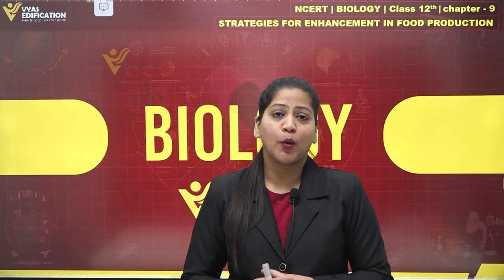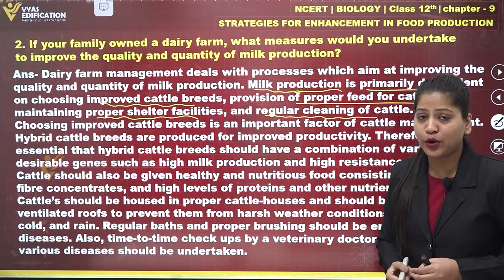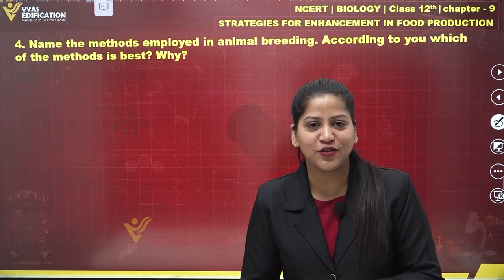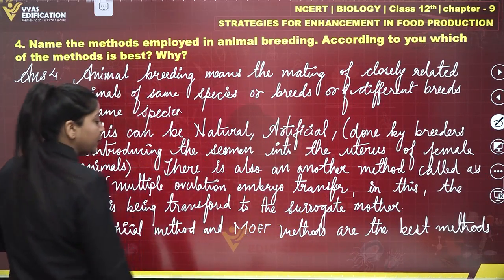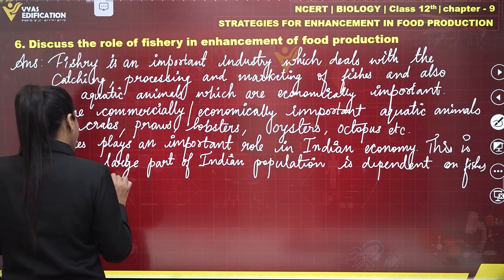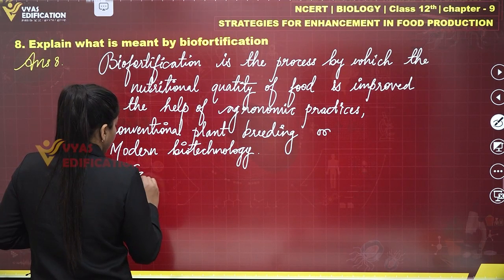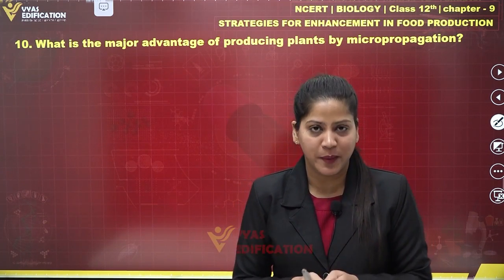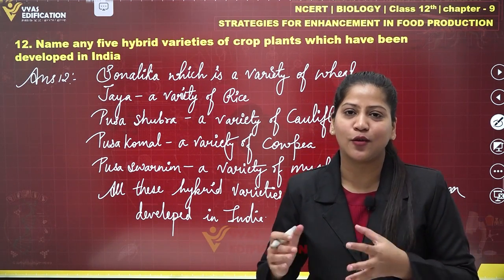NCERT Class 12th Biology Chapter 9 Strategies for Enhancement in food Production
CBSE Solutions
NCERT Solutions
NCERT 11th
NCERT 12th
NCERT 11
NCERT 12
CBSE 11th
CBSE 12th
11th Solutions
12th Solutions

12th Passed or currently in 12th  Students - Path Breaker JEE (1 Year online exhaustive course)

For NEET
12th Passed or currently in 12th  Students - Path Breaker NEET (1 Year online exhaustive course)